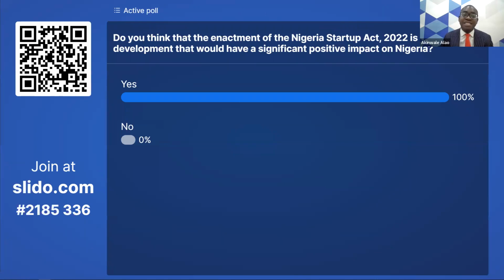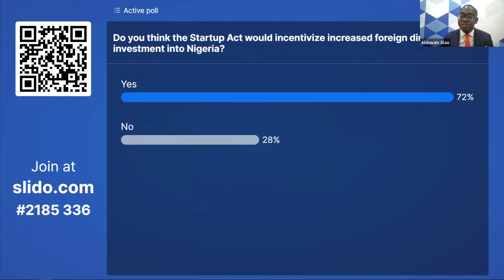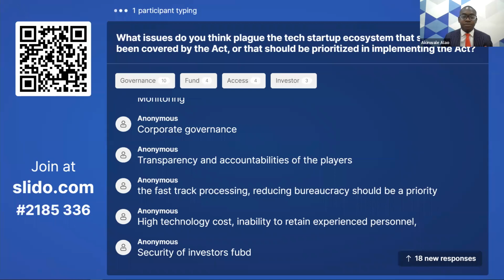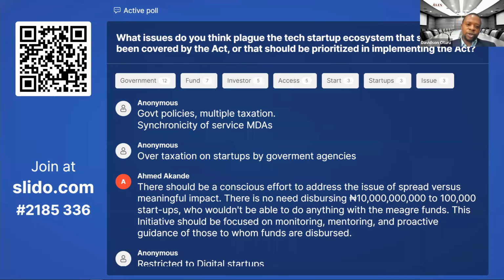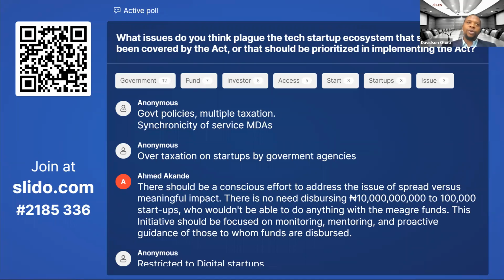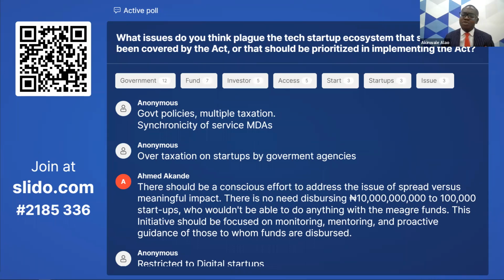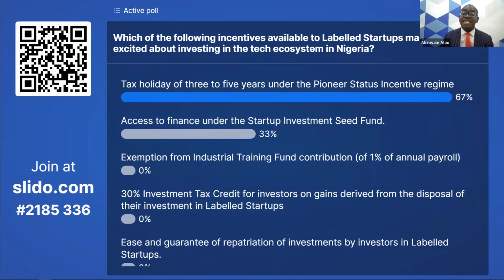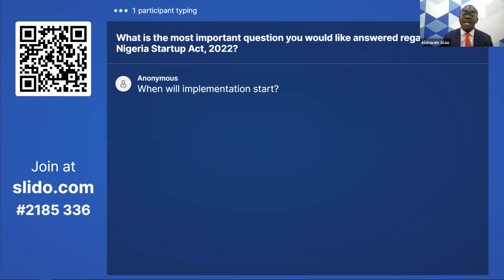Social Media Tax Chat - November Edition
Akinwale Alao, Partner, Tax, Regulatory & People Services, KPMG Nigeria, hosted the November Edition of our Social Media Tax Chat on the topic ‘’The Nigeria Startup Act, 2022: The Opportunities for Businesses and Investors". Akinwale Alao discussed the topic alongside guest speakers , Oswald Osaretin Guobadia (Senior Special Assistant to the President on Technology & Business Transformation, and Lead, Nigeria Startup Act Project team), and Davidson Oturu (Partner AELEX & Team Lead, Nigeria Startup Act Drafting Committee). Watch the video to learn more.